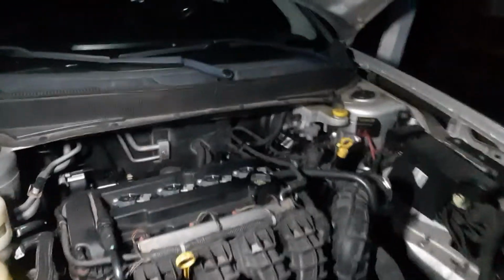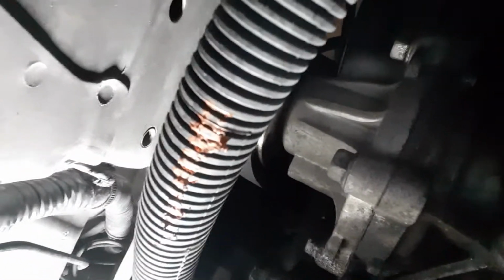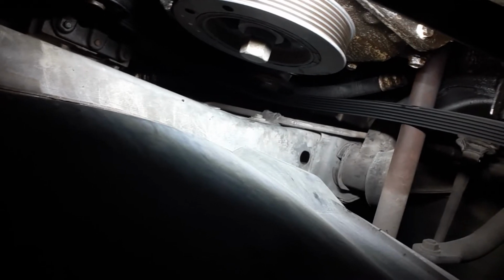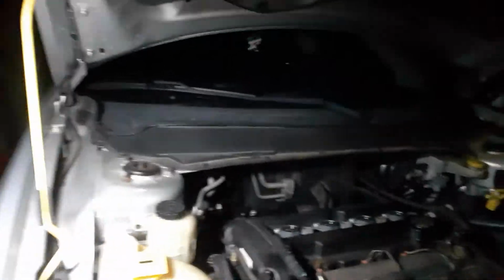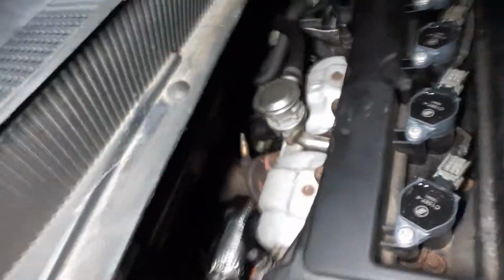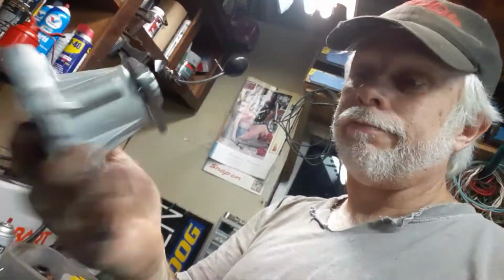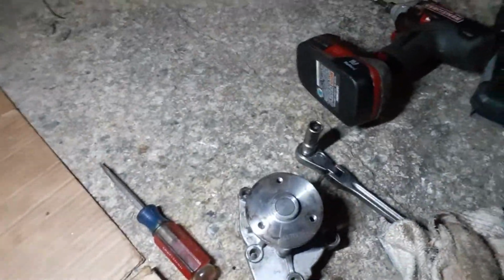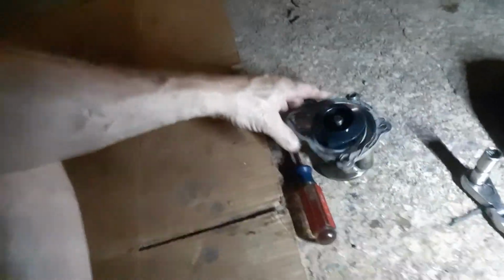2011 Dodge Avenger water pump replacement